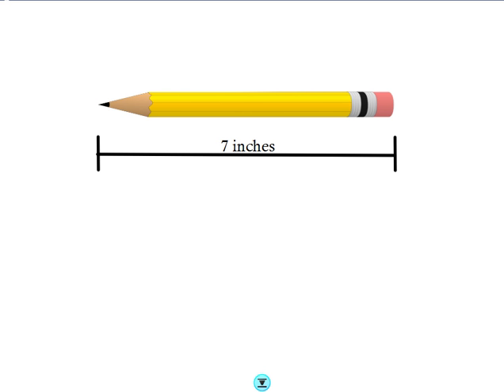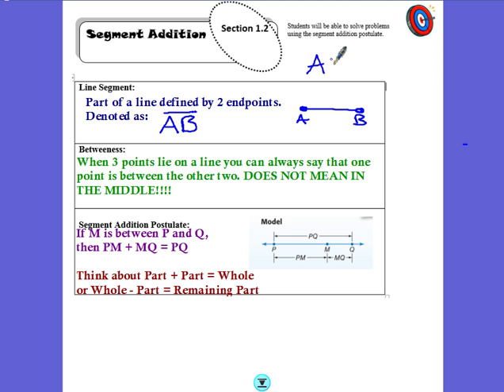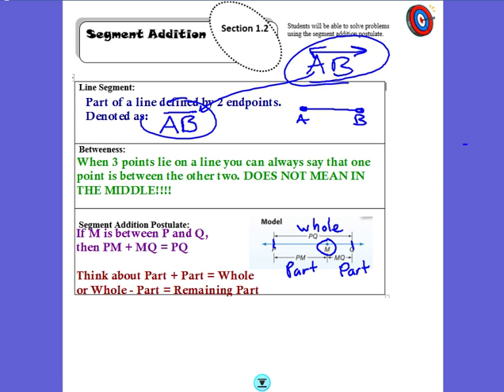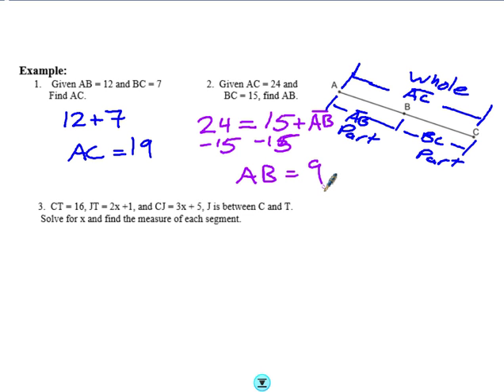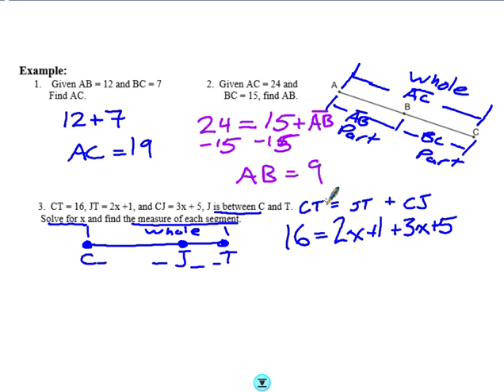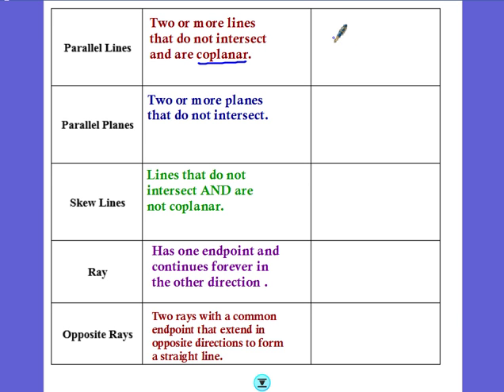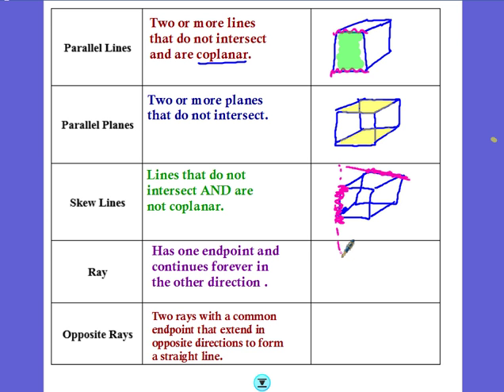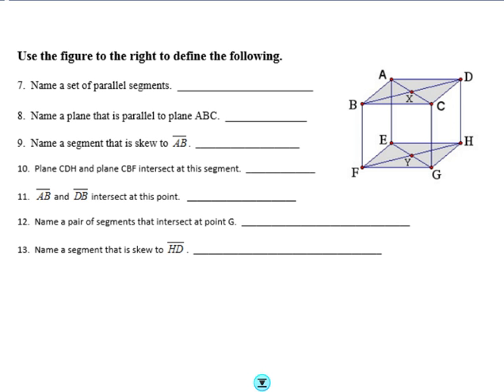Unit 1 Section 2 Segment Addition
Adding segments together and more vocabulary.